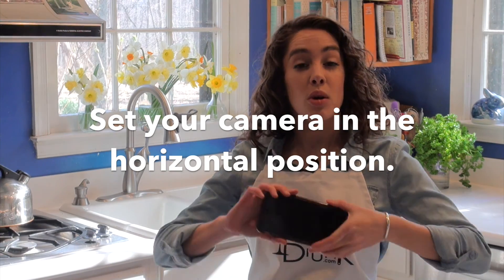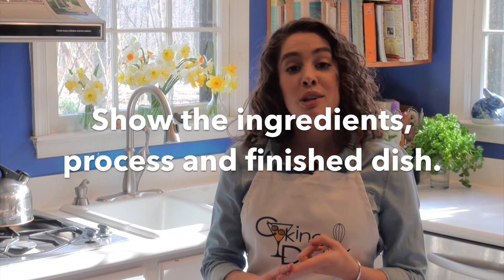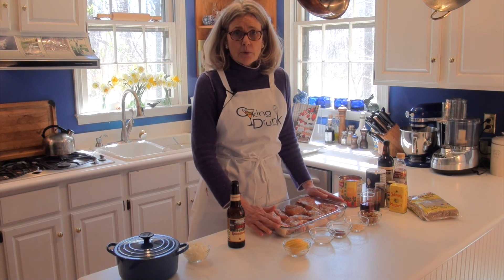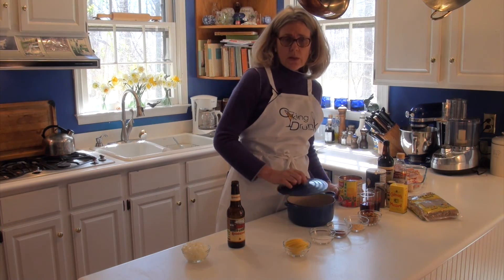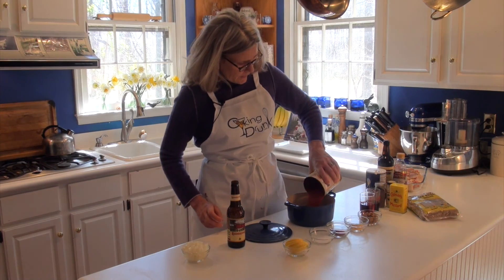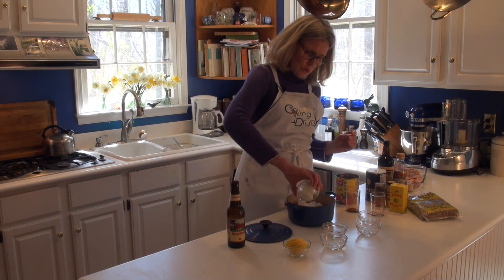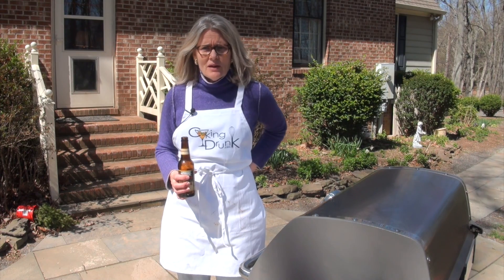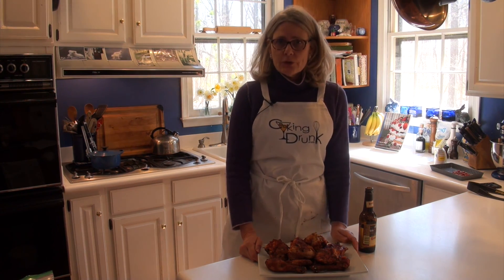Cooking Drunk Instructions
We explain how to create a cooking video to submit to Cooking Drunk.